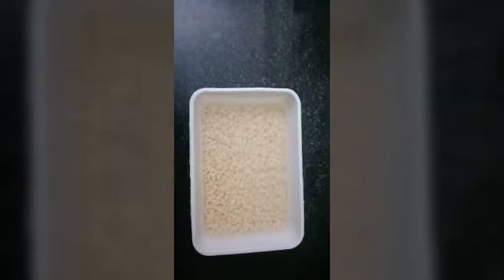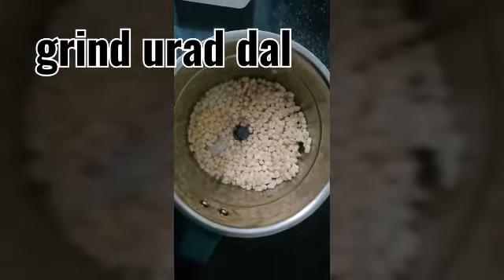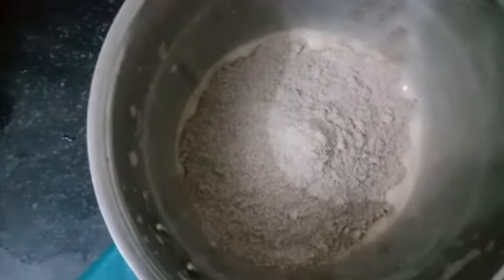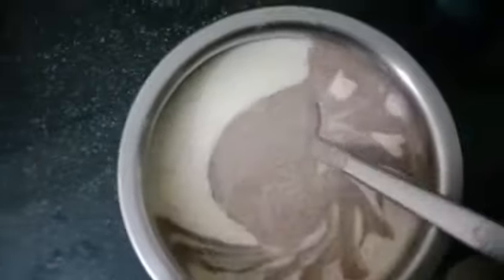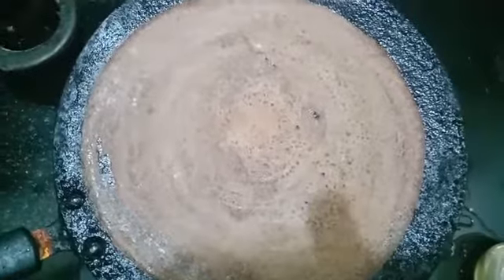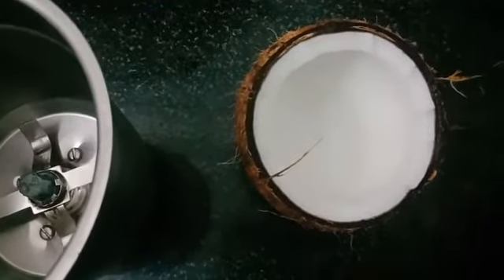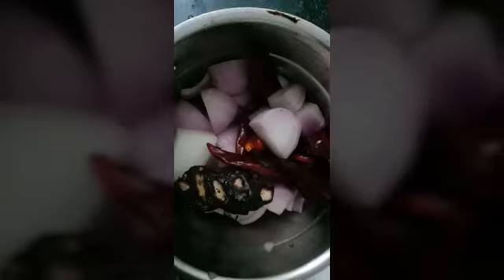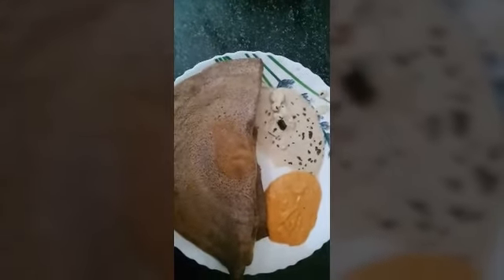HOTEL TASTE DOSA💕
Ragi dosa💕
Ragi is a rich source of fiber and helps lower cholesterol level.

 Ragi is the best food for weight control, diabetes and a cooling the body.

 Some ragi recipes you can try include — dosa, vermicili, kanji, malt, ragi balls, roti. With its cost-effectiveness, ragi is definitely a health food💕